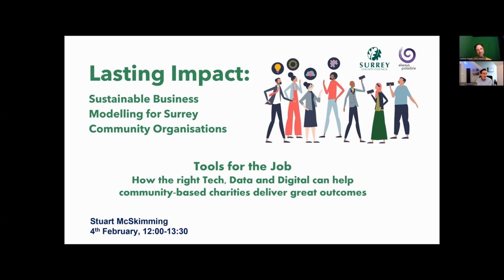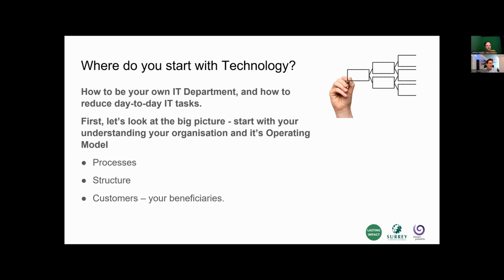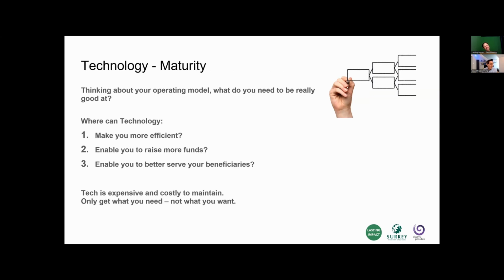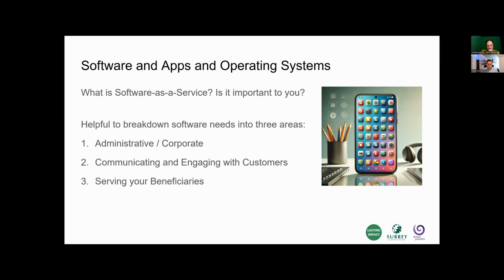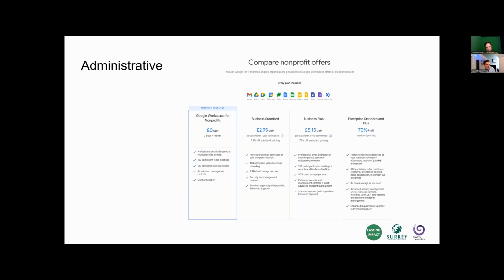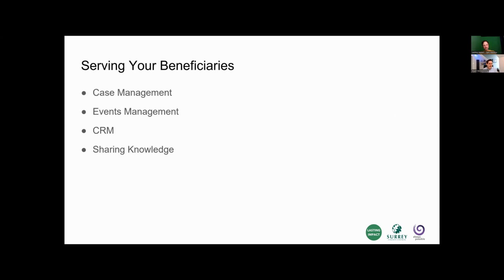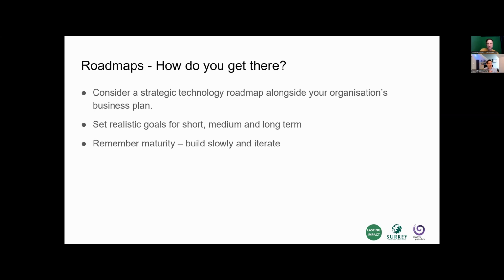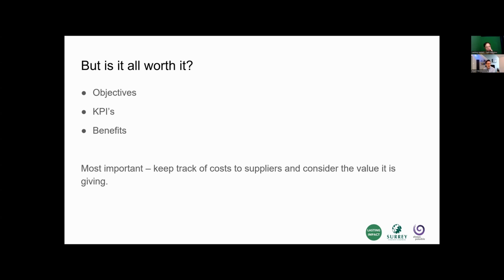Tools For The Job: How The Right Tech, Data and Digital Can Help Webinar - LASTING IMPACT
Recording  of the Lasting Impact webinar from 4th February 2025

Practical tools for success specifically for smaller and resource-stretched charities.
Understand how to create a cost-effective IT roadmap tailored to your VCSEs needs.
Making good choices: gain knowledge of essential IT tools, software and hardware and best practices for implementation.
Risk management: learn strategies to manage cyber security risks and ensure GDPR compliance.

Led by Stuart McSkimming

ABOUT LASTING IMPACT

Lasting Impact is Surrey County Council’s investment to build on the resilience and sustainability of the voluntary, community, and social enterprise sector in the county. It is delivered by always possible on behalf of the Communities and Prevention team at Surrey County Council.